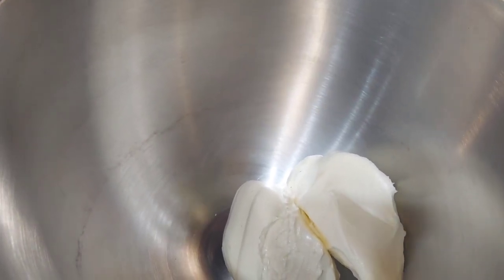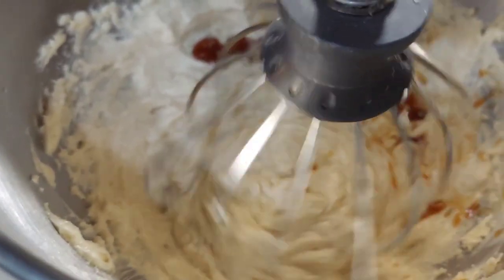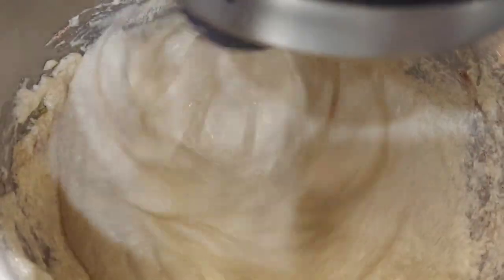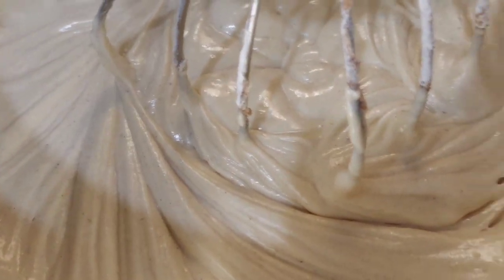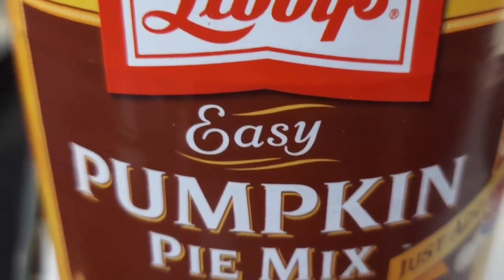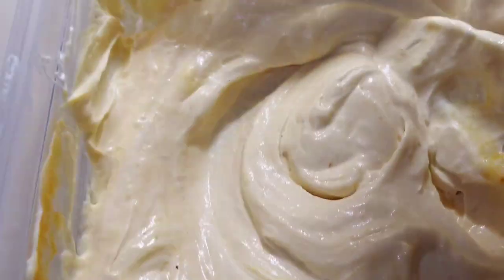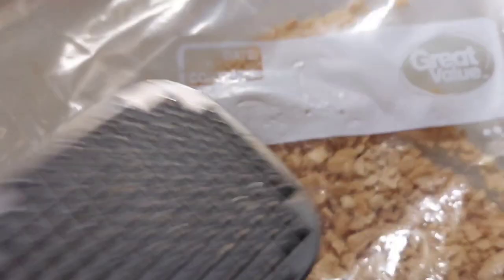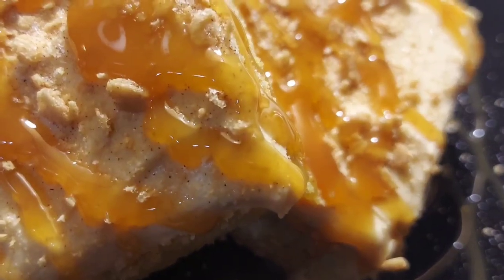UNLEAVENED PUMPKIN CARMEL CRUNCH CHEESECAKE BREAD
I  will be making UNLEAVENE PUMPKIN CARMEL CRUNCH CHEESECAKE CAKE so, enjoy this easy recipes.

Thank you, guy's for coming to visit me here at Dining With Zion.

Ingredients
3 STICKS OF BUTTER
1 CUPS SUGAR
1 Cup Brown Sugar
1-2 TABLESPOON CINNAMON
1 TABLESPOON OF  Nutmeg
1 PUMPKIN PIE Spice
1 TABLESPOON  Vanilla Extract
3 EGGS
2 cups ALL PURPOSE FLOUR
1 cup of the PUMPKIN PIE mix

Cook time
35 minutes at 350 degrees

Topping
1/2 of the Cheese Cake CREAM cheese
PUMPKIN PIE Mix
1 TABLESPOON cinnamon
1 TABLESPOON Nutmeg
1 PUMPKIN PIE MIX

Let it set for a little bit to cool then enjoy.

dining_with_zion77